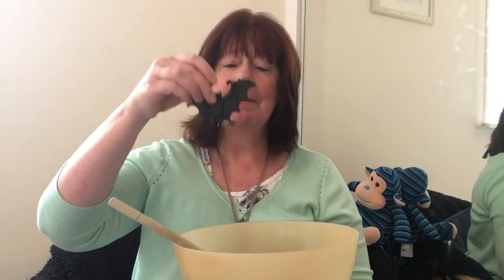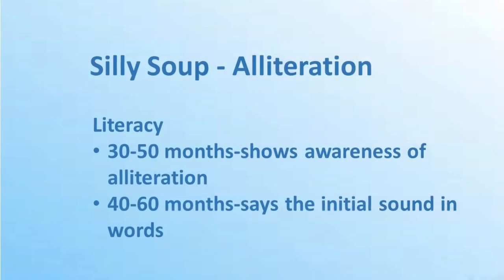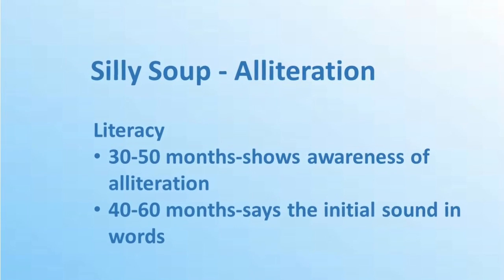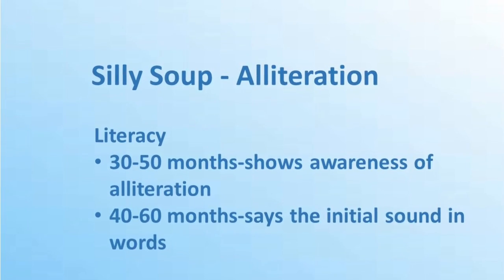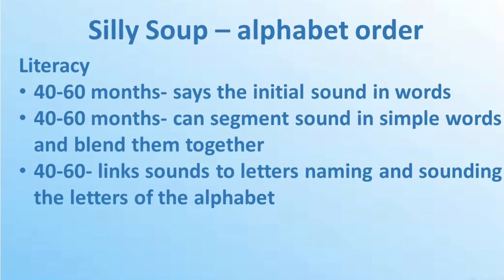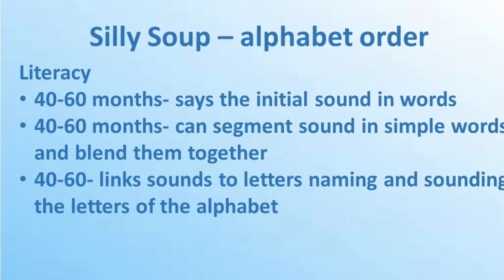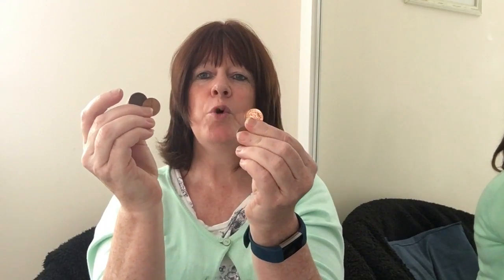Silly Soup Song Games | Honestly Fiona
Lots of versions of phase one phonic game Silly Soup.